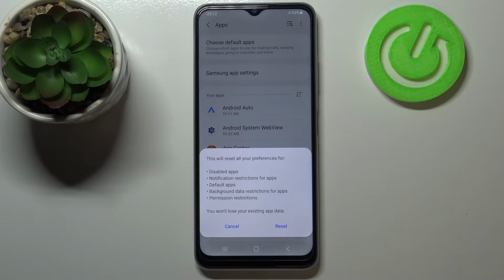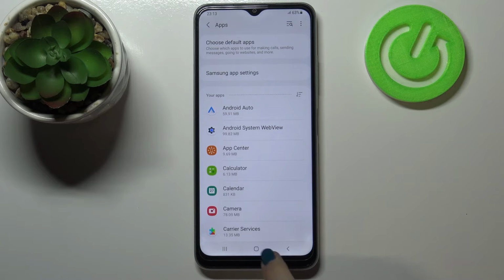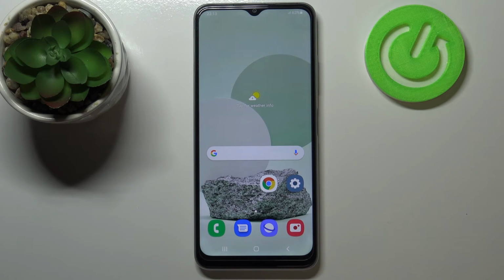How to Reset App Preferences in SAMSUNG Galaxy M22 – Restore App Default Settings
Learn more info about SAMSUNG Galaxy M22:
If you’re wondering how to reset app preferences in SAMSUNG Galaxy M22, then here we are coming with help! In this tutorial we’d like to share with you how easily you can find proper app section and how to get into reset settings. Thanks to this your device will reset app preferences without harming any other data so you don’t have to worry about loosing anything. So let’s follow all shown steps and successfully reset app preferences.

How to restore apps preferences in SAMSUNG Galaxy M22? How to restore default apps settings in SAMSUNG Galaxy M22? How to restore default preferences for apps in SAMSUNG Galaxy M22? How to reset app settings in SAMSUNG Galaxy M22?